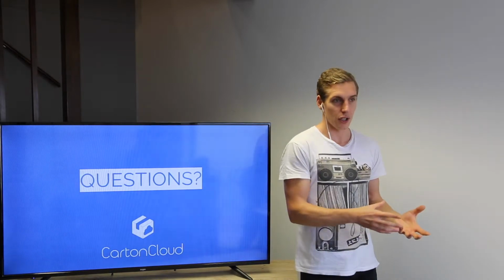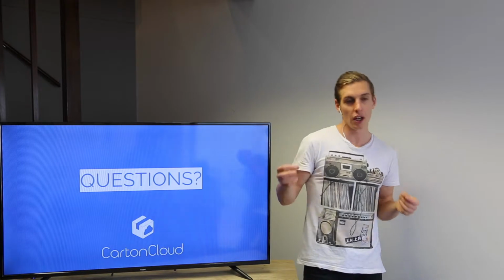Types of Charges